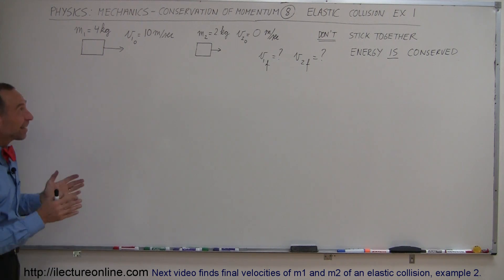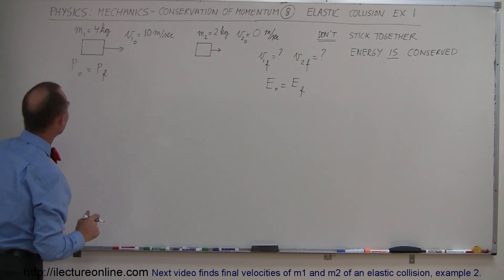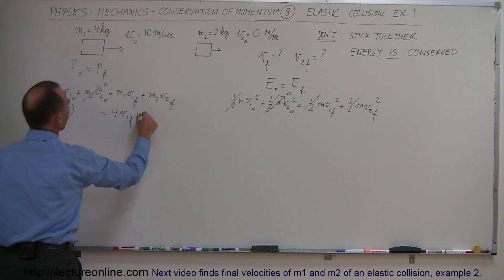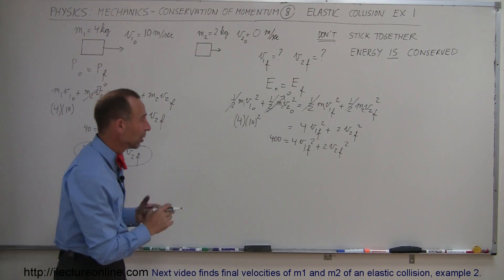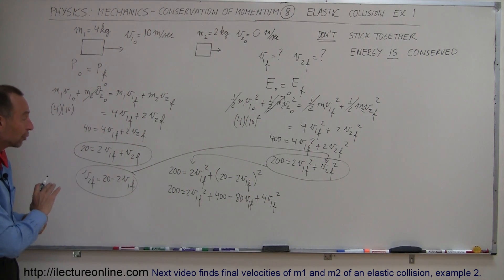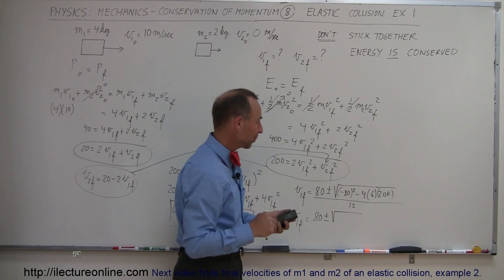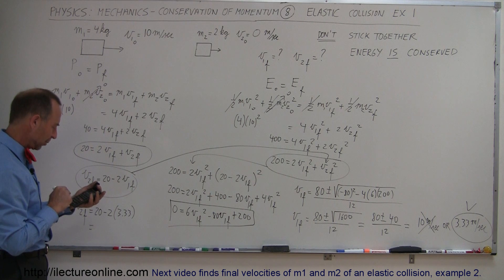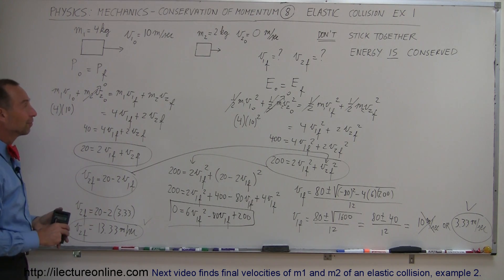Physics 10 Momentum and Impulse (23 of 30) Elastic Collision Ex.1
In this video I will find velocity final of an elastic collision, example 1.